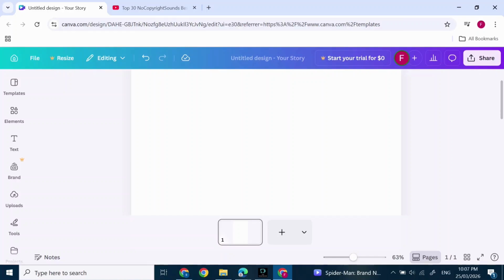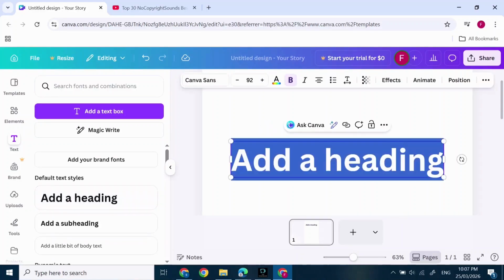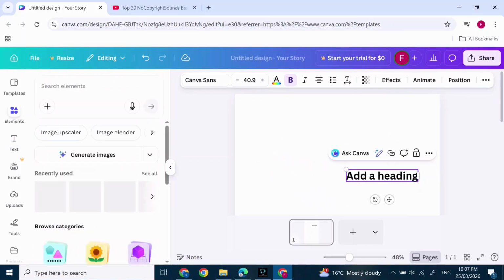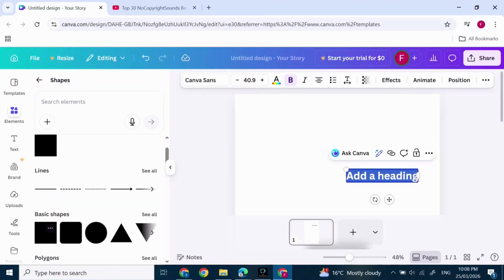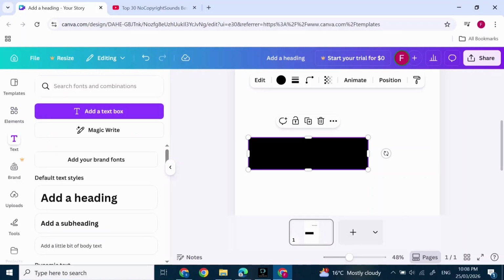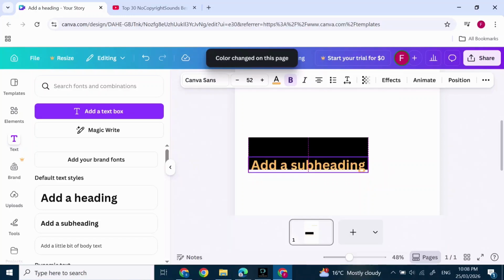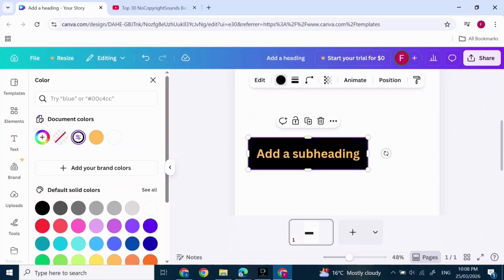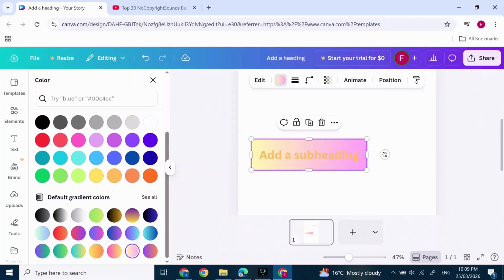How to Fill Text Box Background Color in Canva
Welcome to our step-by-step guide on "How to Fill Text Box Background Color in Canva"! If you're designing in Canva and want to make your text stand out with a colored background, this video is perfect for you. In this tutorial, we’ll show you how to add background color to a text box in Canva, customize text highlights, and improve your overall design look using simple Canva tools. Whether you're creating social media posts, thumbnails, or presentations, this trick will instantly enhance your designs.

In this video, we will show:
How to add background color to text in Canva
How to highlight text in Canva
How to change text box color in Canva
How to customize text design in Canva
How to make text stand out in Canva designs